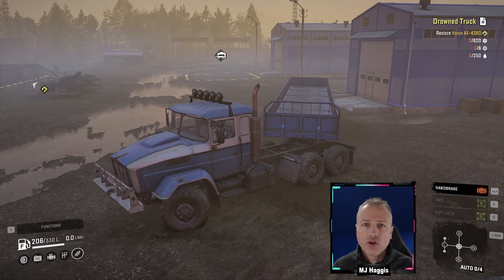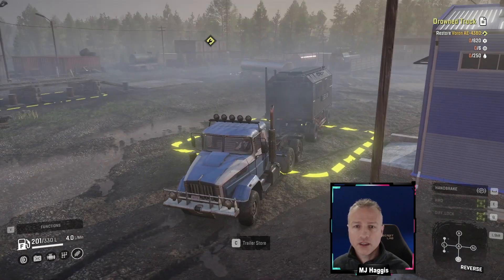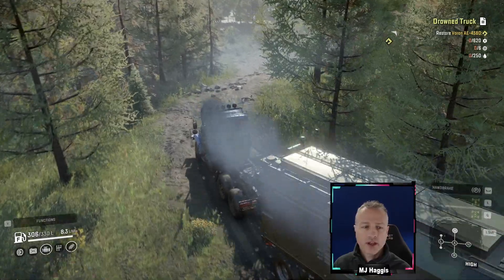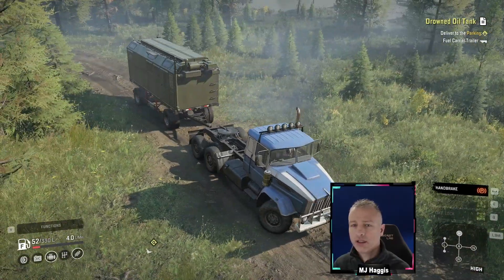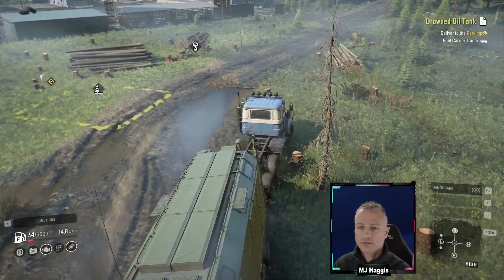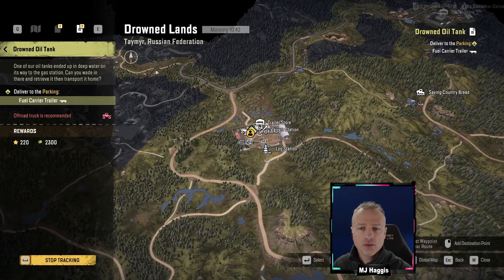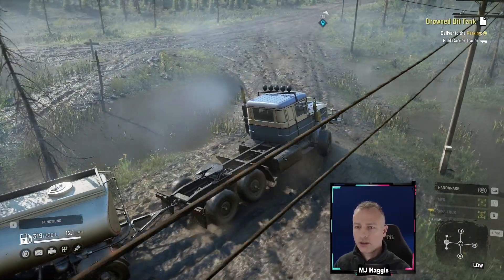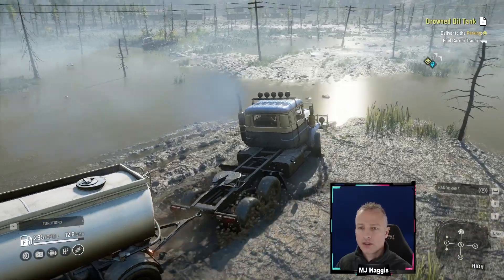Snowrunner Ep 47 Lets play Russia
In this episode I fix up a mission truck and deliver some fuel.

Get in the driver's seat of powerful vehicles as you conquer extreme open environments with the most advanced terrain simulation ever. Drive 40 vehicles from brands such as Ford, Chevrolet and Freightliner as you leave your mark on an untamed open world.

This is a Lets Play now in the Russian set of maps using only the official DLC.